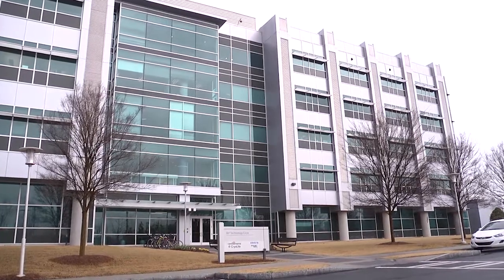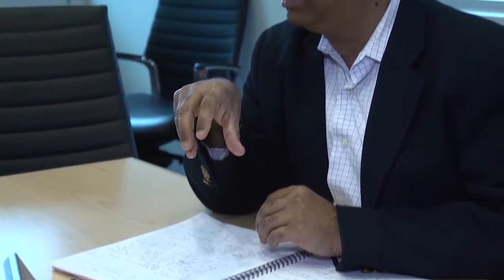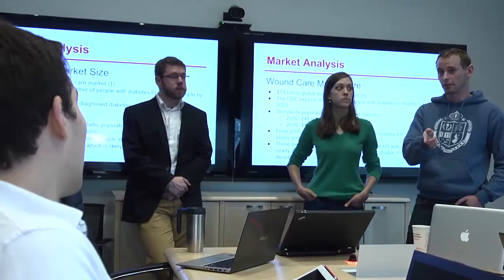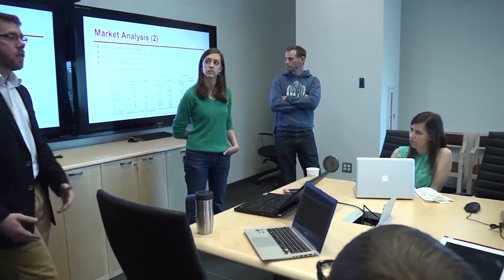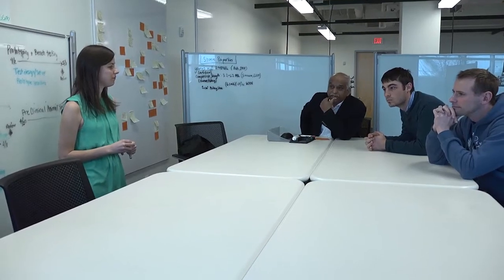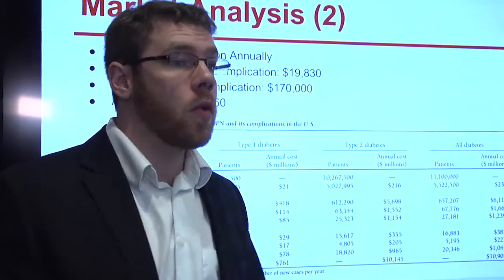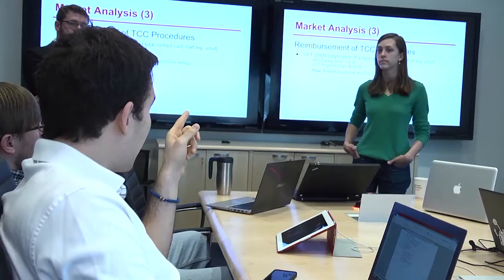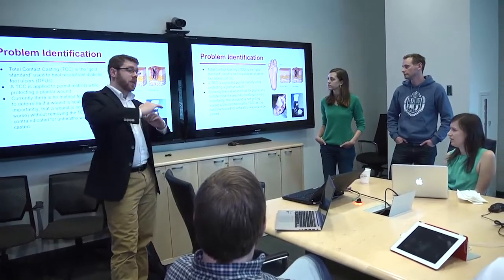BioID - BME @ Georgia Tech & Emory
The Georgia Tech Master of Biomedical Innovation and Development (BioID) offers current and aspiring biomedical technology professionals two outstanding career-building components in one tightly focused program:

Collaborative academic instruction in biomedical technology from two top-ranked institutions in engineering and medicine; and
Practical, hands-on clinical experience in Atlanta's thriving biomedical industry.

Why a BioID Professional Degree?

The Georgia Tech BioID professional master's degree provides a future-oriented platform of specialized expertise in an evolving field. With an emphasis on cross-disciplinary coursework and relevant clinical experience, this program fills a distinct market demand for innovative, broadly educated professionals at the intersection of biomedical device engineering, healthcare, and business development.